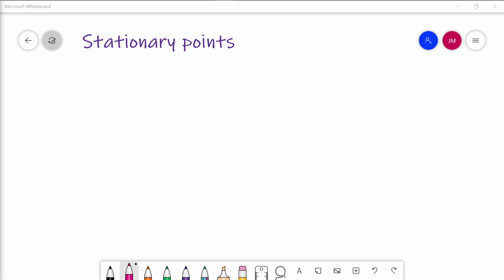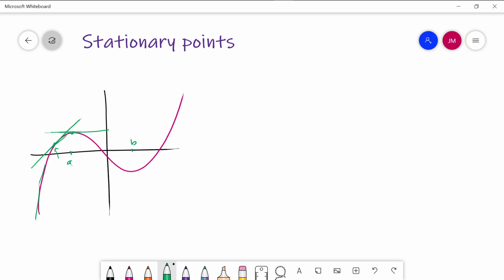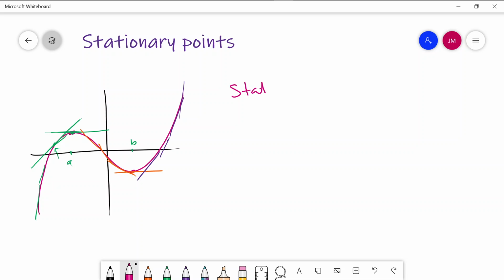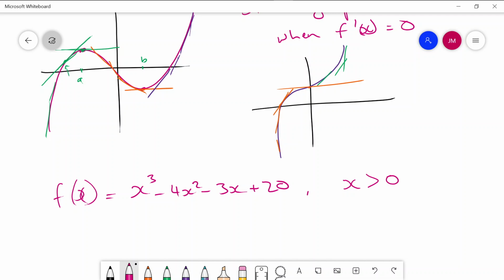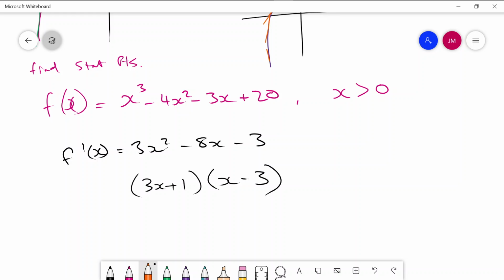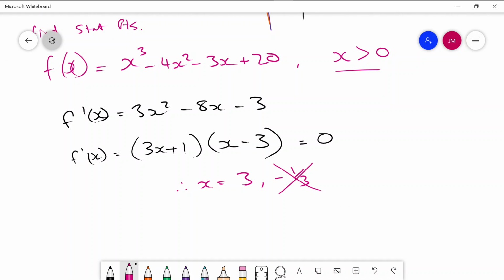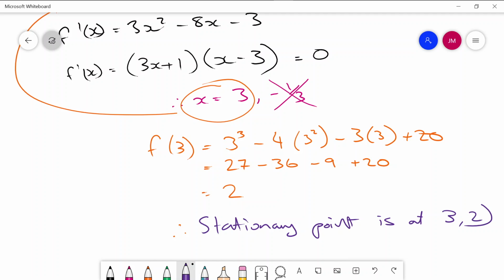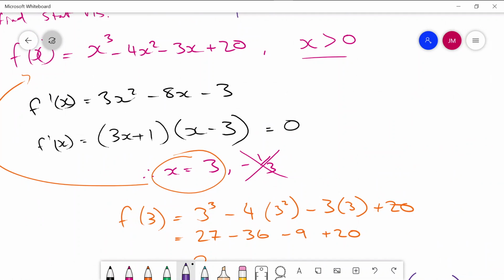Ex18C Introduction to Stationary Points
What are stationary points? How do you find them? Hopefully this video can help answer these questions for you.